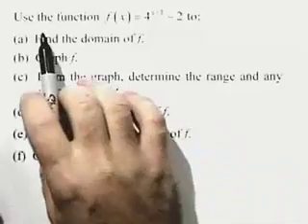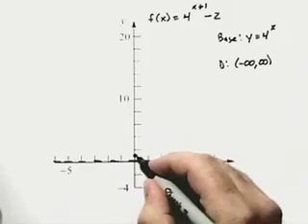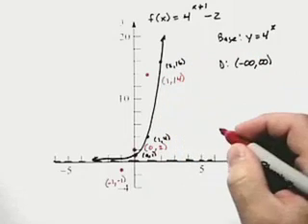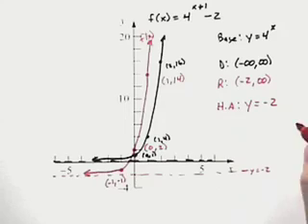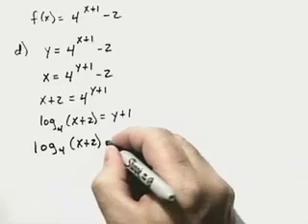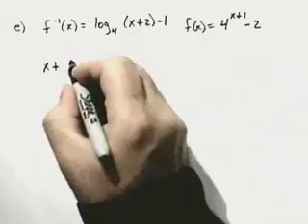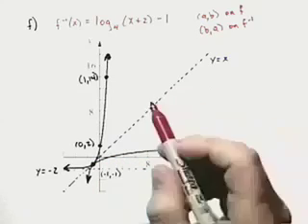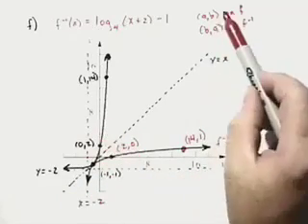Ch4 #12 ChapterTestPrepVideos Sullivan Precalc UC Concepts 3e